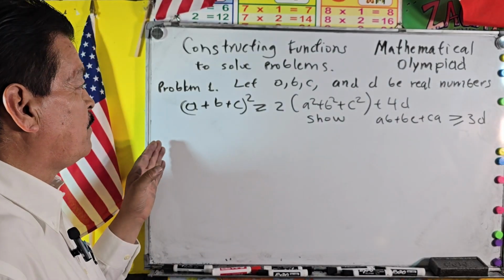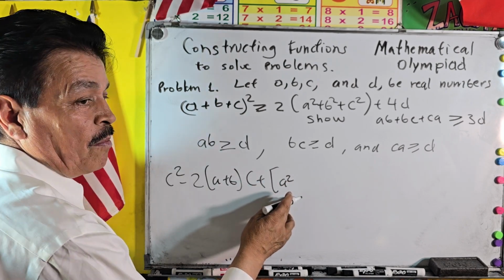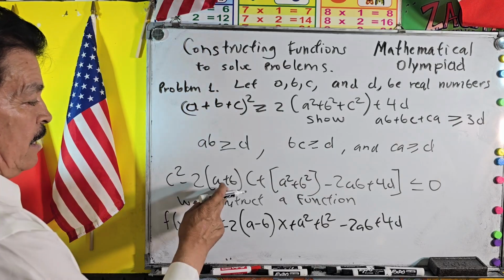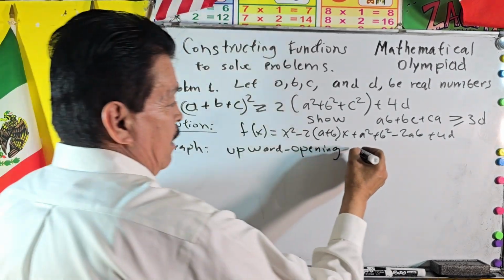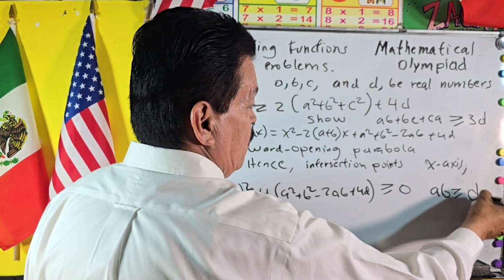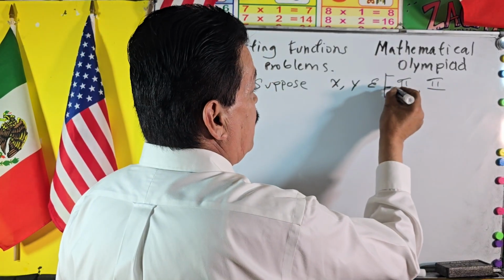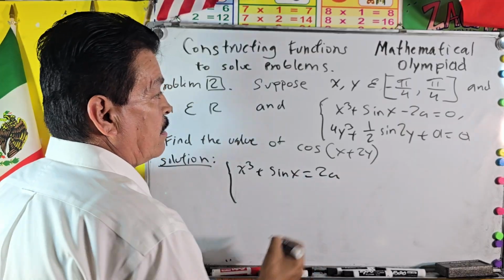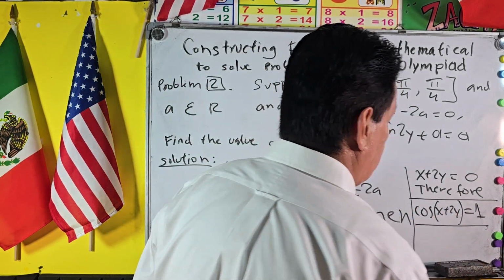FUNCTIONS FOR OLYMPIAD PROBLEMS STEP BY STEP STRATEGY | MATHEMATICAL OLYMPIAD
🔥 MASTERING FUNCTIONS for OLYMPIAD PROBLEMS | Step-by-Step Strategy 💡

Solving advanced problems in the Mathematical Olympiad requires creativity, strategy, and powerful mathematical tools. Constructing Functions to Solve Problems is one of the most effective methods to transform complex situations into clear, structured solutions. In this video, we explore how functions can model real-world and abstract problems, helping students discover hidden patterns and elegant pathways to the correct answer.

We break down step-by-step examples, demonstrating how to build and analyze functions using domain, codomain, injectivity, surjectivity, compositions, and functional equations—concepts that frequently appear on Olympiad exams. You will see how constructing the right function allows us to simplify problems, compare variable relationships, and reveal solutions that at first seem impossible.

Designed for motivated students aiming for excellence in Math Olympiad, Pre-Calculus, and Advanced Algebra, this class provides a clear guide to improve logical reasoning, problem-solving skills, and mathematical creativity. By learning how to construct and use functions intelligently, you will build the confidence and mastery needed to compete at the highest level.